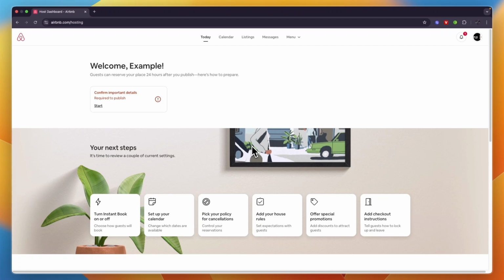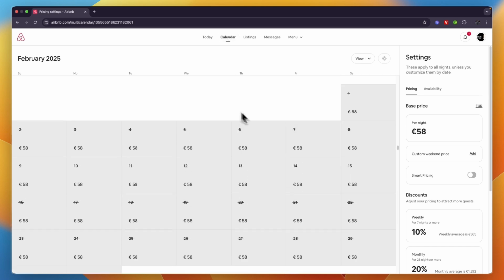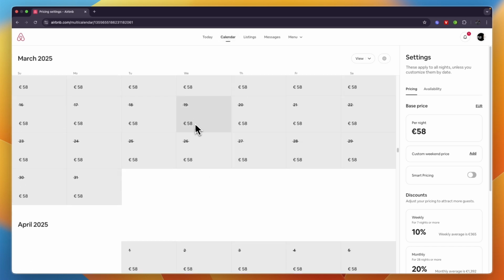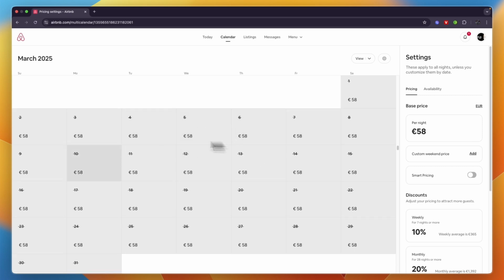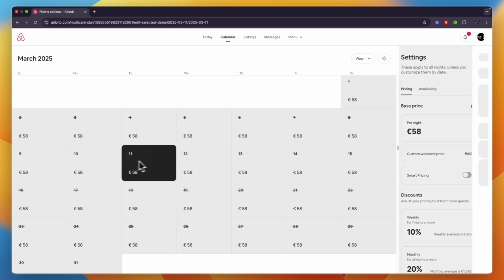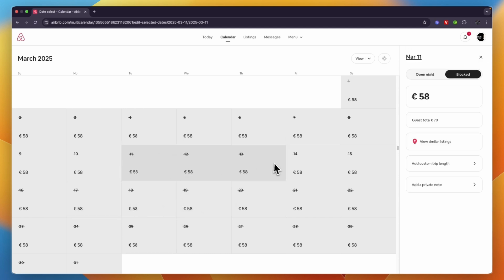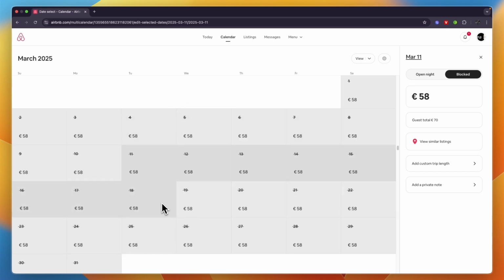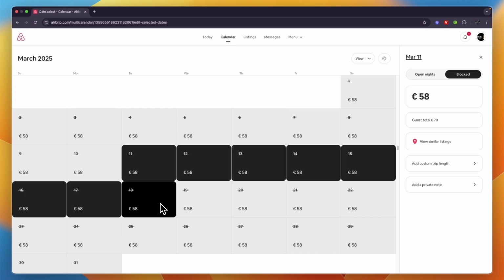How To Block Dates On Airbnb Calendar - Step by Step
In this video I'll show you How To Block Dates On Airbnb Calendar.